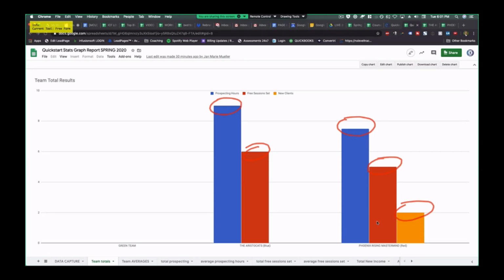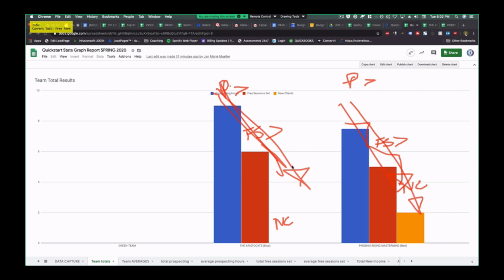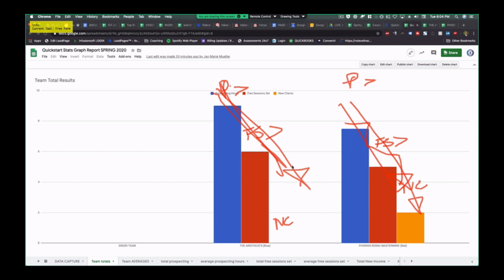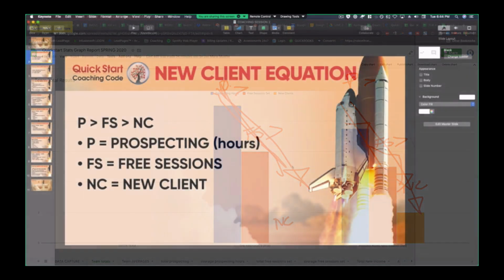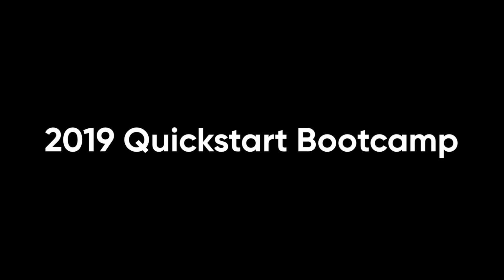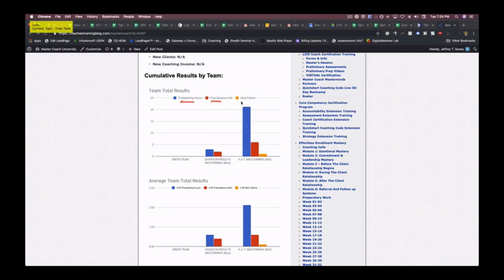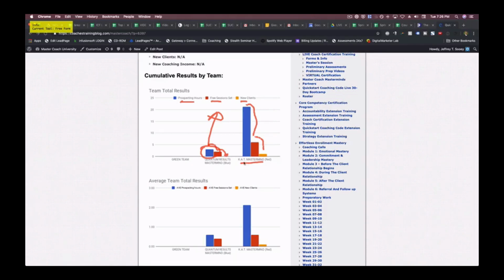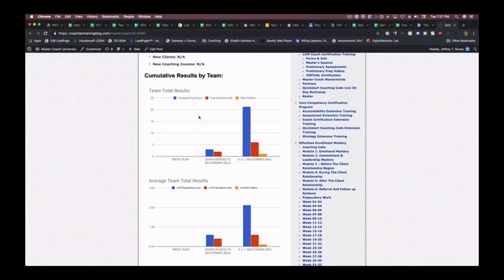How to Get Coaching Clients With The NEW CLIENT EQUATION: QUICKSTART BOOTCAMP: WEEK 2, DAY 2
This video talks about a nuts and bolts concept called the "New Client Equation".  It's part of the master key to getting new paying coaching clients in your coaching business.
There's a domino effect that you need to set in motion to get a new paying coaching client.  A new paying client doesn't just walk off the street and suddenly pay you to coach them.
There are three different events that need to occur before you get a paying coaching client.  Those three events are the different aspects of the New Client Equation.
In this video I'm going to show you how to use the New Client Equation to get new coaching clients, and how to position yourself strategically using the New Client Equation.

Also, in this video:

2:30  Each item in the equation, what it is, and how it's measured.
15:37  More details on how this works, and living proof of real coaches getting new paying clients using the new Client Equation.
36:47  Some advanced New Client Equations that can help you get even more coaching clients.

Want to learn how to change lives and get paid?  This channel covers everything from becoming a life coach, to getting certified to, starting and expanding a successful professional coaching business.

By the way, you can grab your own free step-by-step 30 Days to Become a Coach video tool kit HERE: